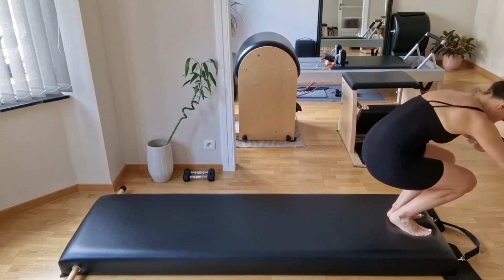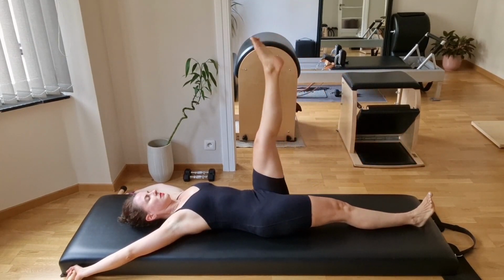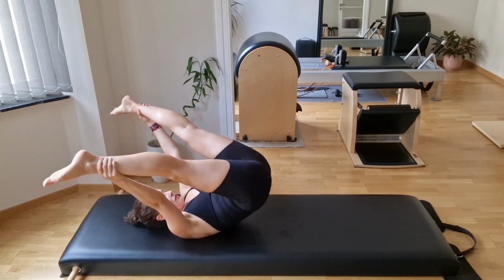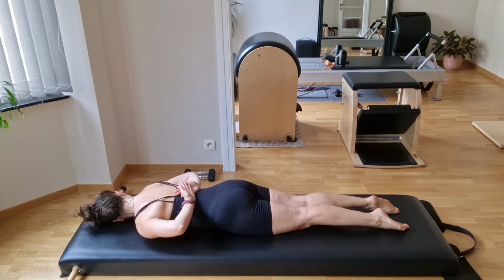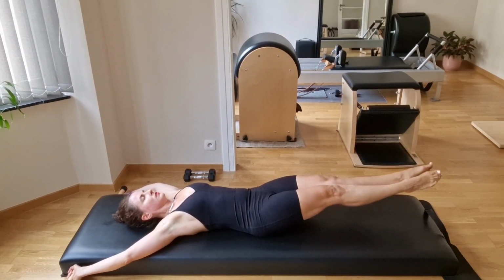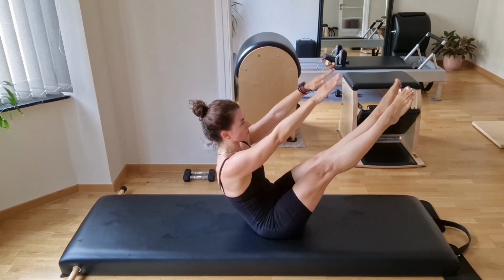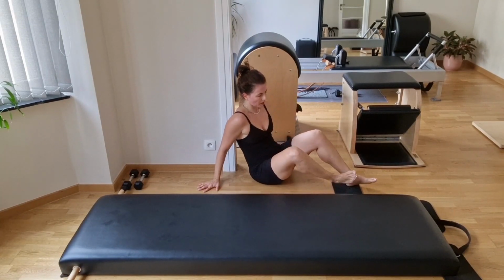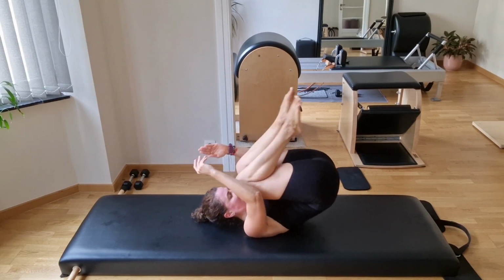The advanced Pilates mat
33 out of the 34 exercises of the Pilates advanced Mat. I forgot the 🦀 crab :-))
next time! enjoy!

if you want to read about the history of Pilates mat, you can sign up to read our February '24 newsletter: